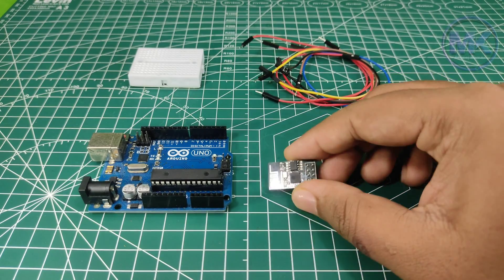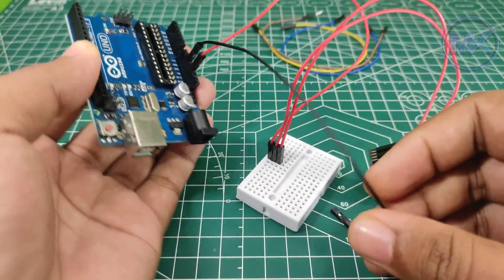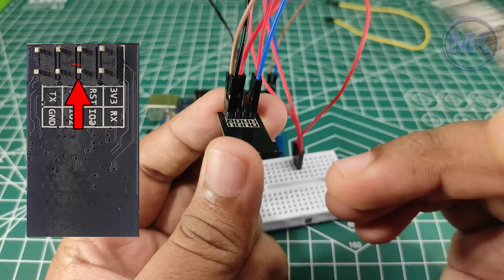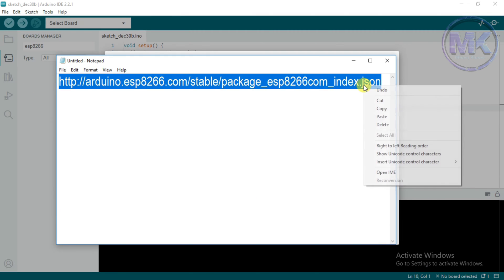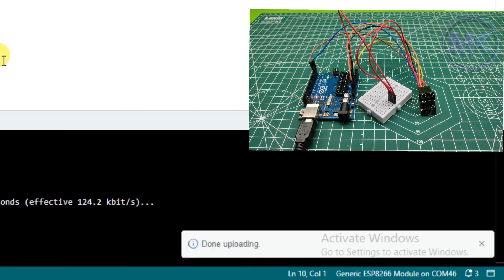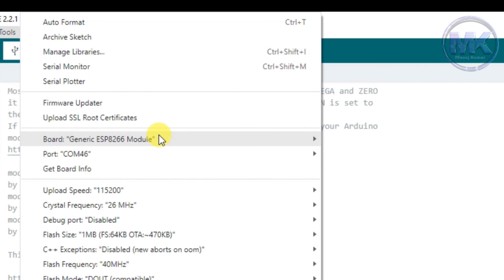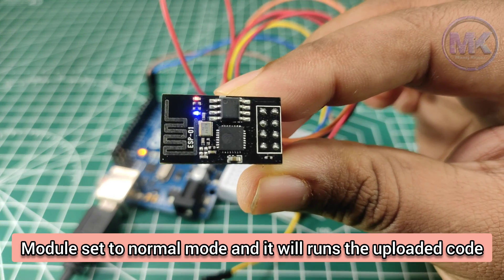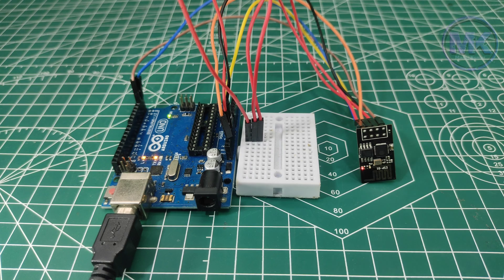How to program ESP8266 wifi module using Arduino UNO in easy steps || ESP-01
components list

ESP8266 MODULE
ARDUINO UNO
jumper wires
green mat